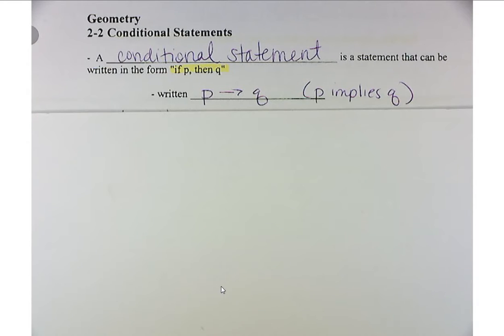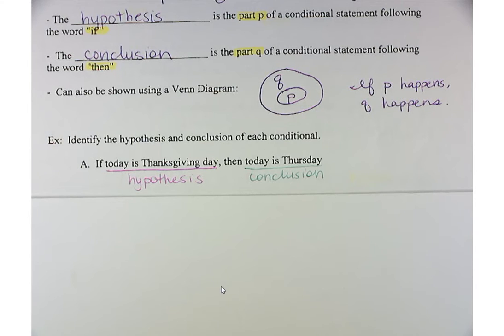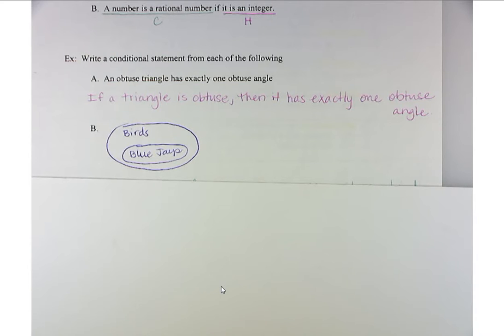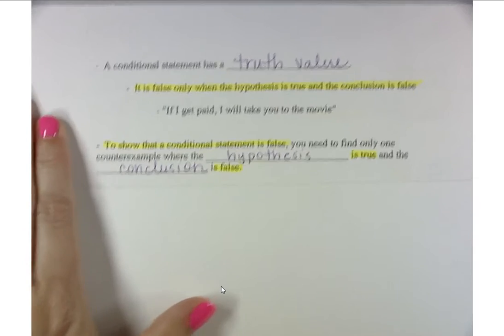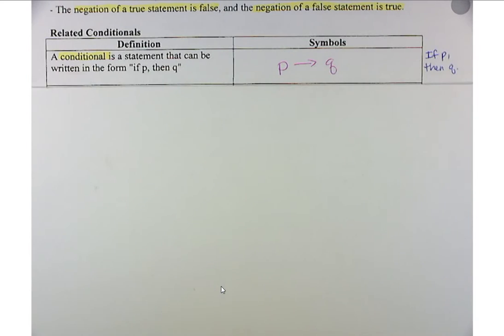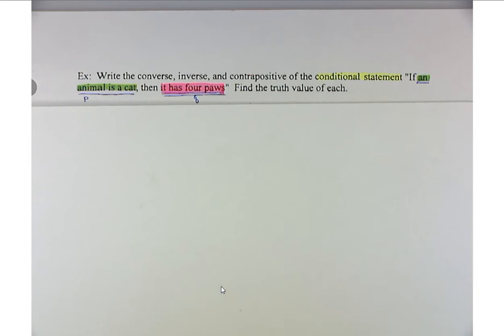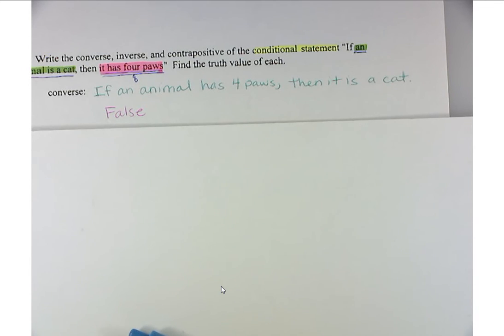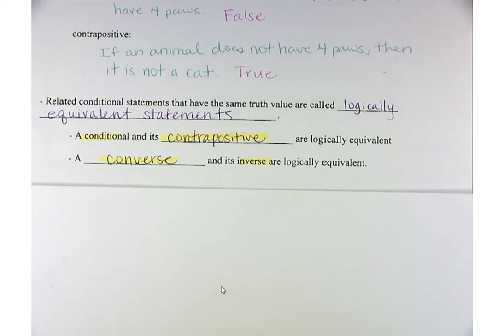2.2 Notes Video for Geometry